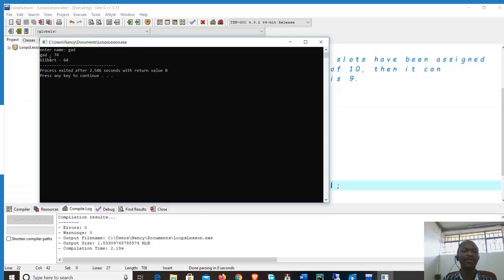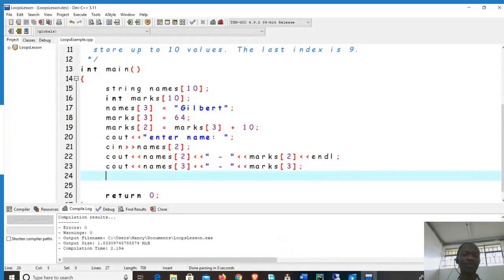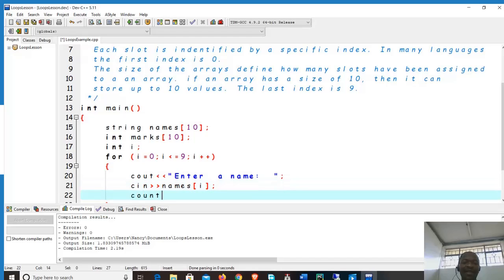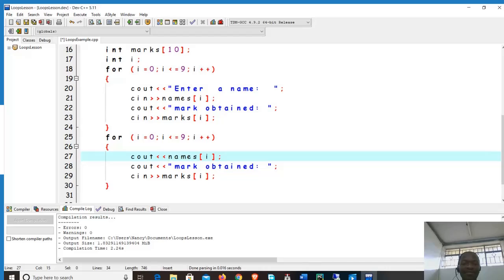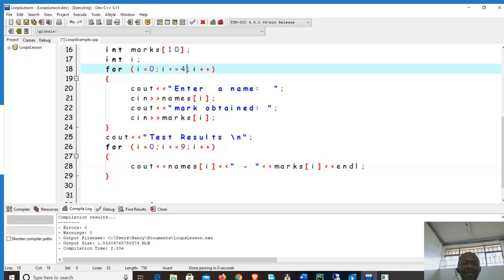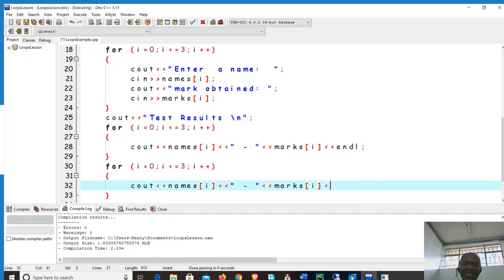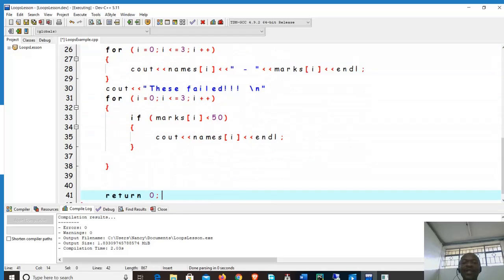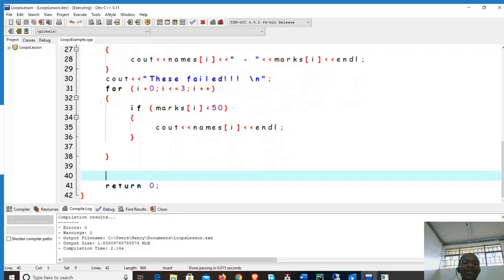C++ Arrays with Example part 2